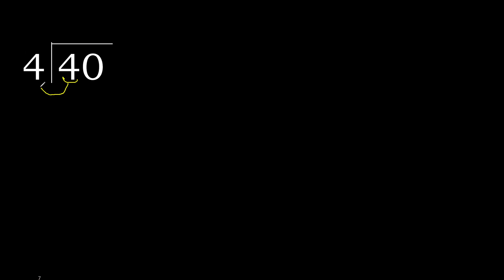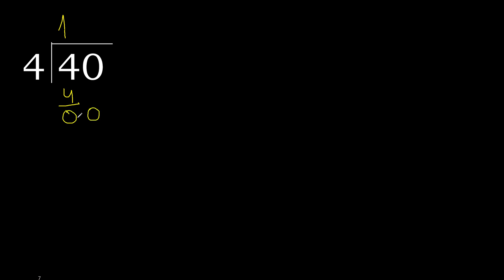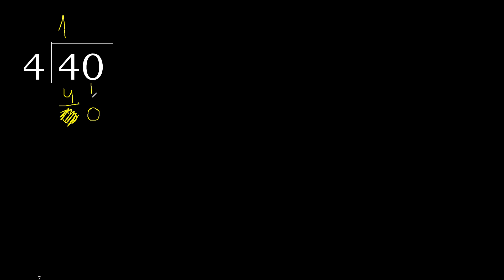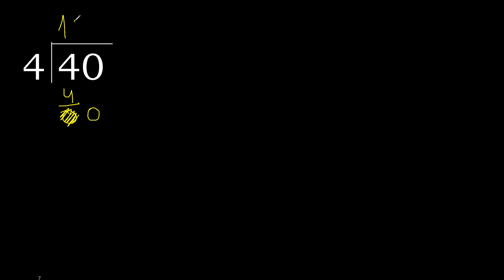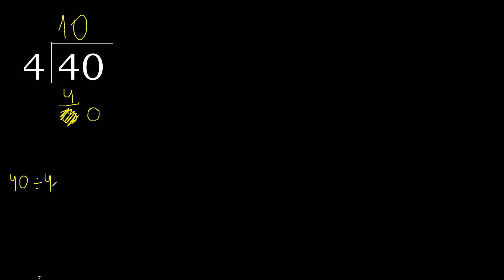Divide 40 by 4 , remainder . Division with 1 Digit Divisors . Long Division . How to do